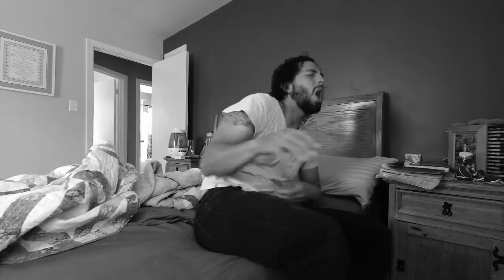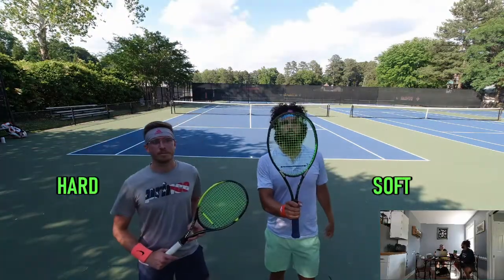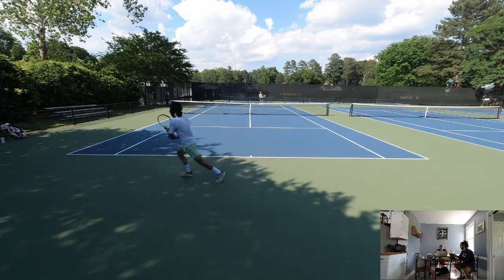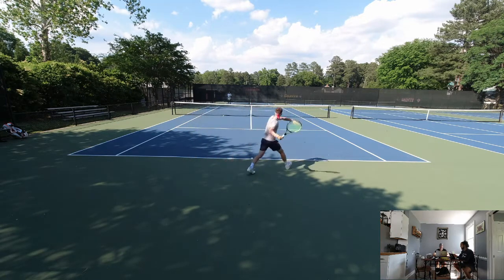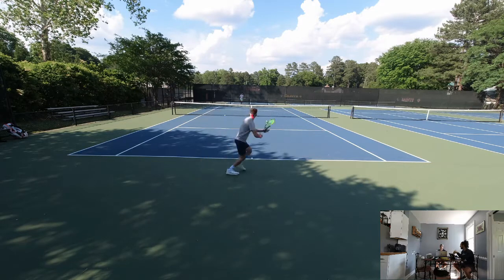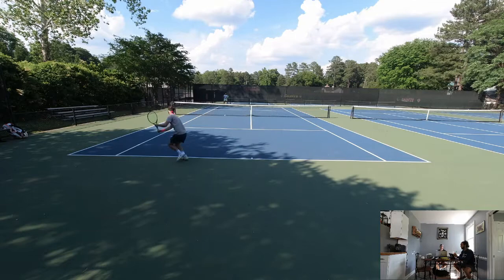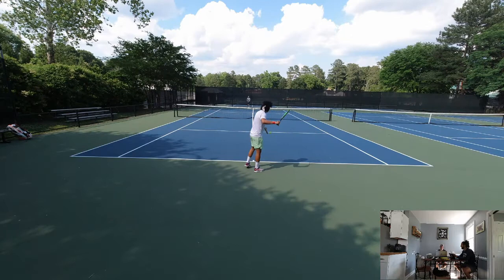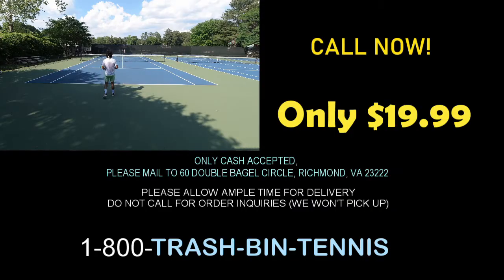Solinco Hyper G vs. Hyper G Soft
In this infomercial, we compare the two green cousins of the tennis world. We found little variance between the two, other than a softer feel on the "soft" string, which, in turn, lessens spin potential a tad.